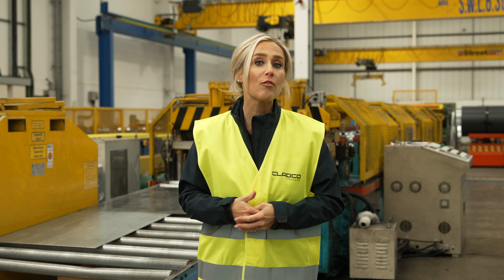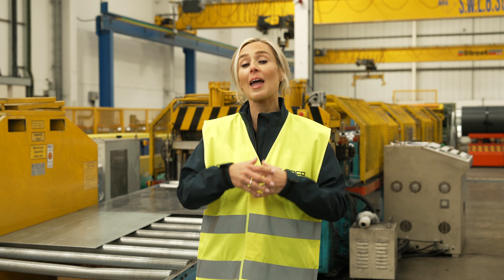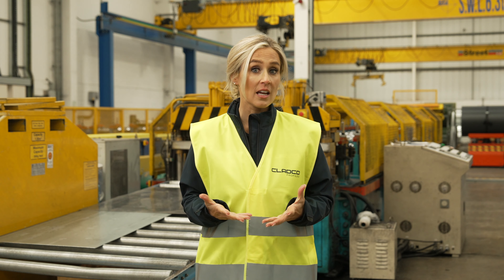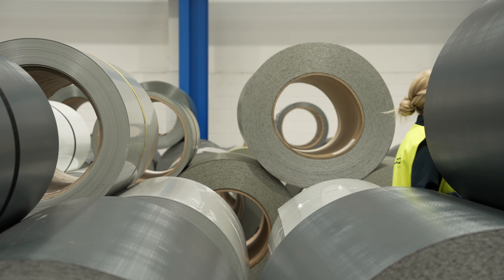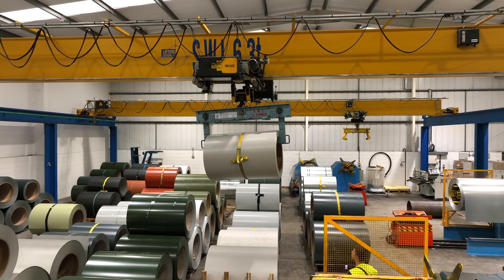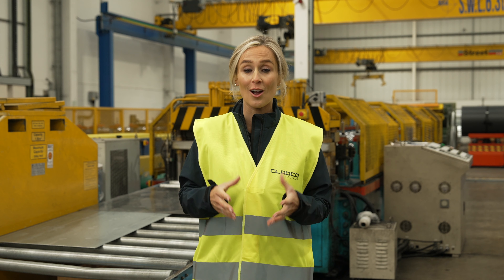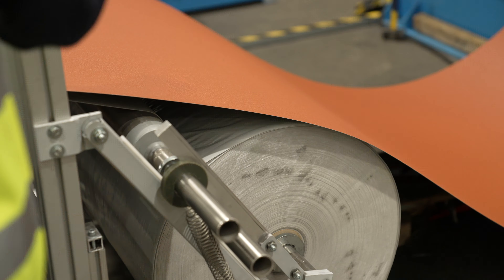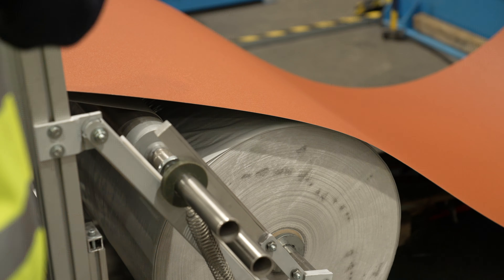Cladco 41/1000 Tile Form Steel Roofing Sheets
Cladco Profiles’s 41/1000 Tile Form Sheets are one of four Profile options able to be manufactured in-house at Cladco, with its elegant appearance that replicates the look of traditional clay tiles making it a popular choice for Cladco Customers.

Manufactured from high-quality, 0.6mm Galvanised Steel – Tile Form Roof Sheets offer a long-term solution for roofing projects that require a lightweight, yet authentic pantile effect finish.

Roofing Sheets start out as large, steel coils weighing in at around 4-5 tonnes each when they first arrive at the Cladco Warehouse - and so great care is required when manoeuvring them, ready to be made into individual Tile Form Sheets. In this video, we take a look at the manufacturing process from start to finish.